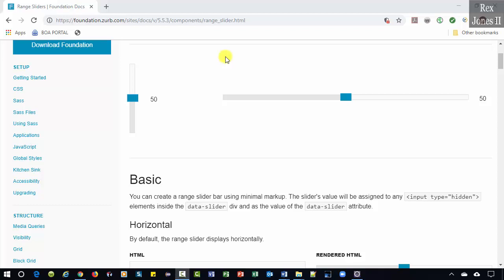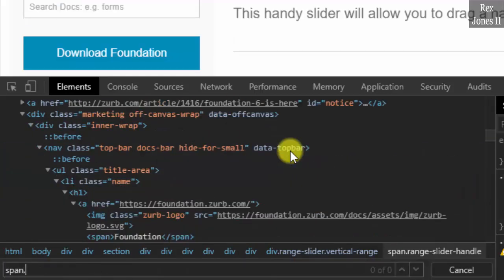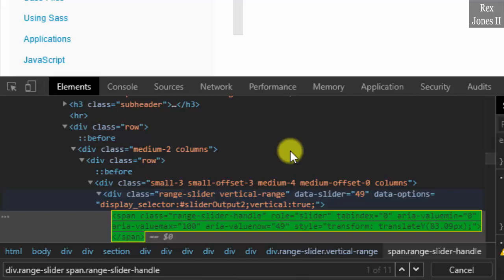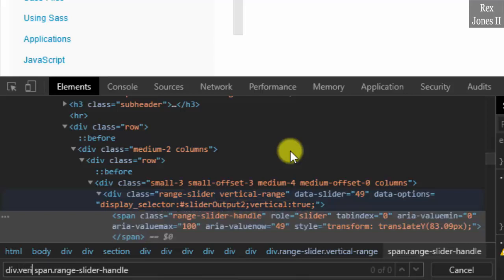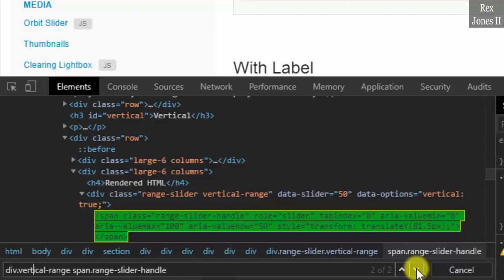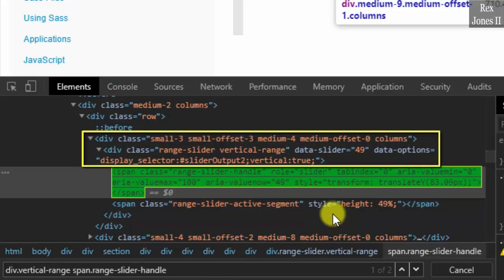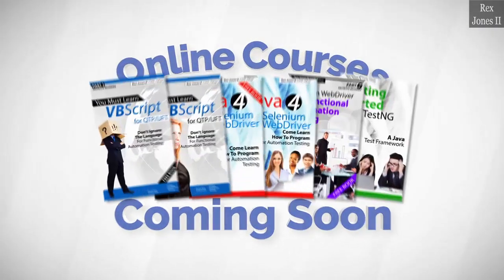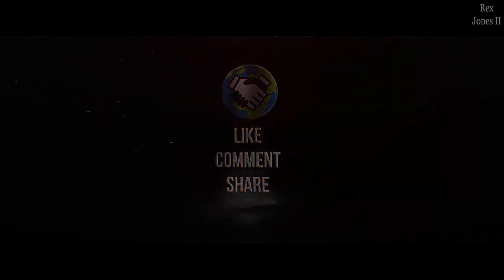✔ Ancestor-Child Relationship via CSS Selectors For Selenium | (Video 58)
Ancestor-Child Relationship via CSS Selectors For Selenium

► Transcript
In this video, we are going to find an element using the Ancestor-Child Relationship with CSS Selectors. Let’s inspect the vertical slider. Our tag is span with a class value of range-slider-handle. Write span.range-slider-handle and we see 11 elements. How do we trim our search down to 1 element?

Let’s try going up to the parent and type 1 of the values for class. div.range-slider space. We still see 11 results. For a direct relationship between parent and child, we can use a space or angle-bracket and it will work either way. I’m going to use a space because the ancestor-child relationship will not work with an angle-bracket. How about the other value for class? Change range-slider to vertical-range. Okay, that’s better. It returns 2 results.

What’s the other element with the same value? This is 1 of 2. Let’s look at 2 of 2. Notice, the child and parent contain the same values for class attribute for both elements. Even the slider value for role is the same. However, the ancestor also known as grandparent is different for both elements. This ancestor has large 6 and columns for class in the div tag. The first element has many values for class in the div tag.

We can get 1 of 1 if we use the parent and grandparent but that that value will be a long. Therefore, we skip the parent by removing the parent then write div.small-3. Now, the results are 1 of 1.